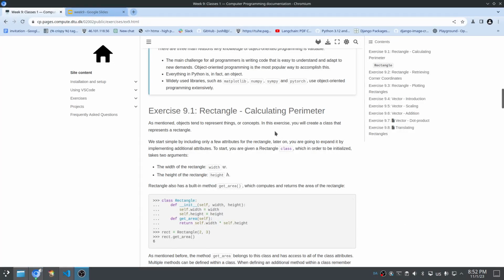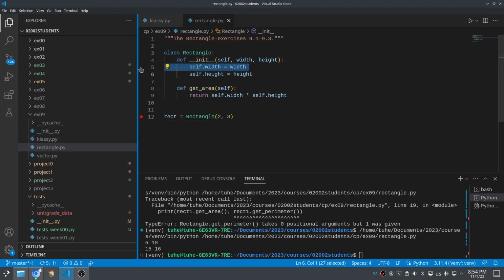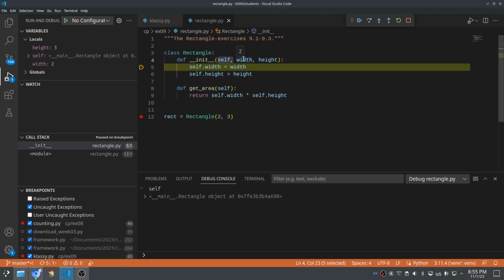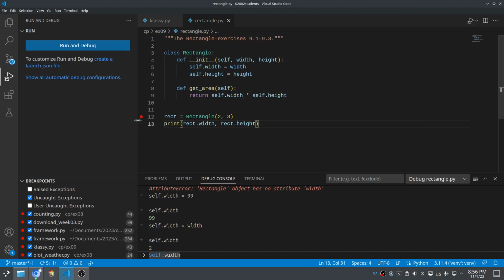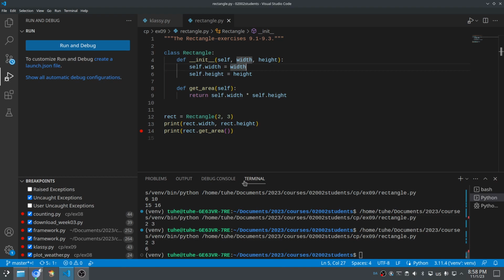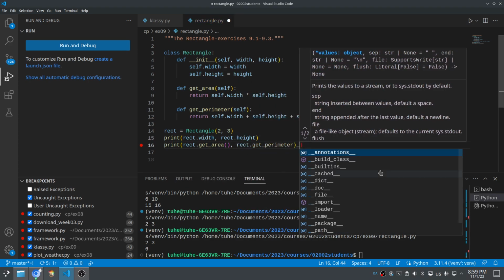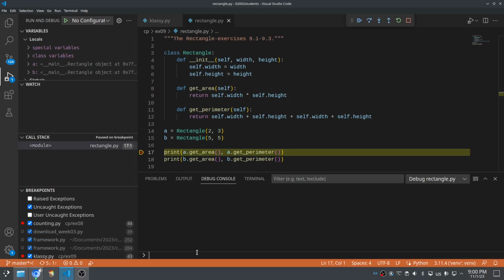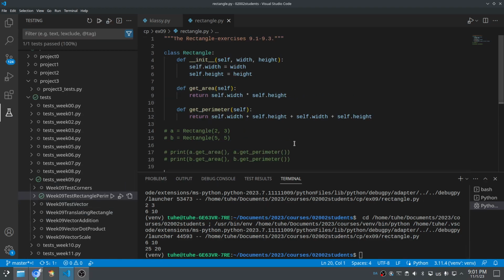Exercise 9.1: Calculating Perimeter